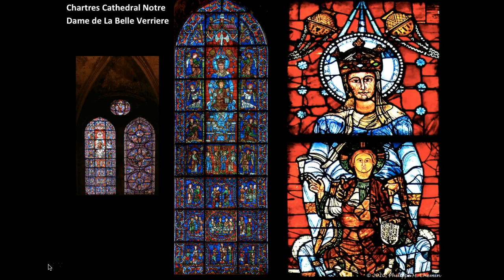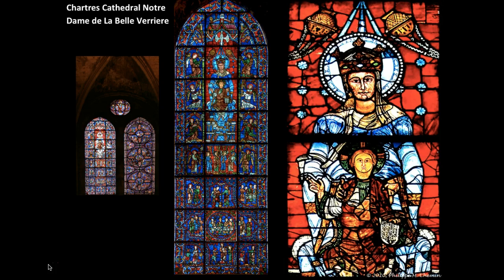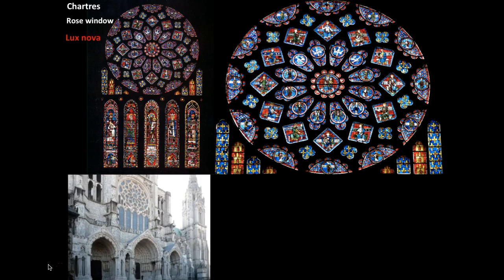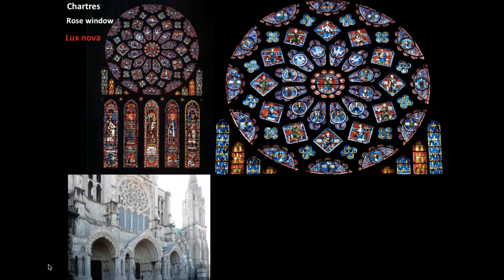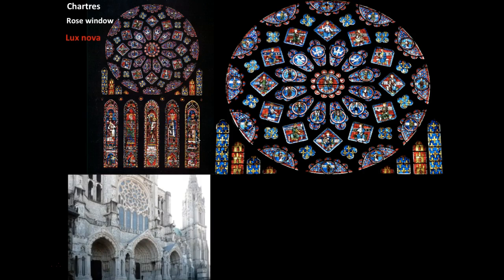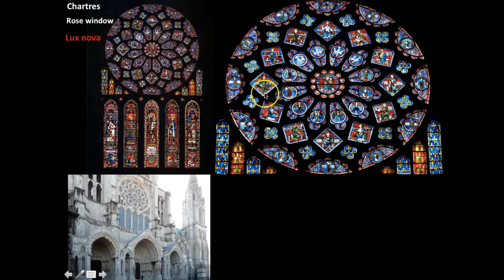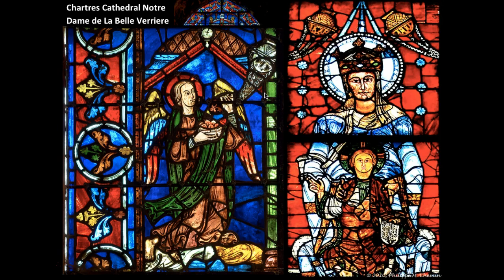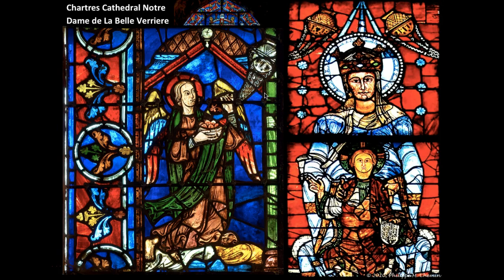Chartres Cathedral Stained Glass Window Program***